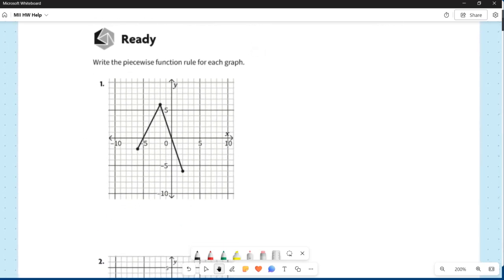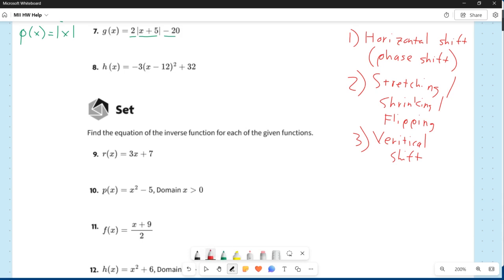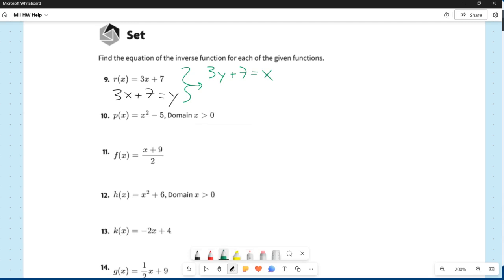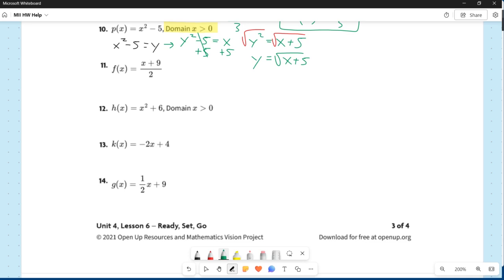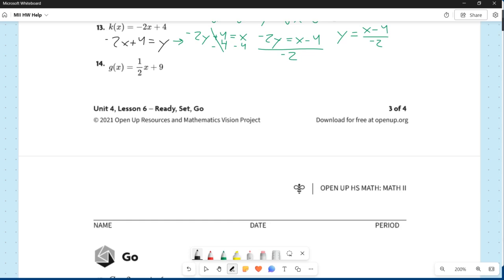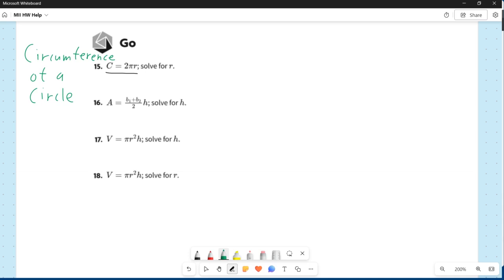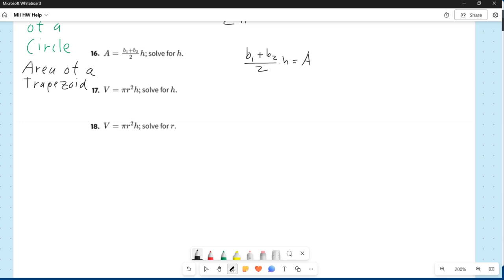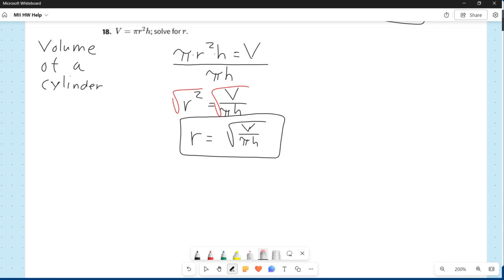M2_4.6_HW Helper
Math 2
Unit 4: More Functions, More Features
Lesson 6: Well Versed

Ready
0:29 Problem 5
4:11 Problem 6
6:14 Problem 7
10:31 Problem 8

Set
13:00 Problem 9
19:48 Problem 10
26:10 Problem 11
28:59 Problem 12
32:13 Problem 13
36:12 Problem 14

Go
39:12 Problem 15
44:34 Problem 16
53:34 Problem 18